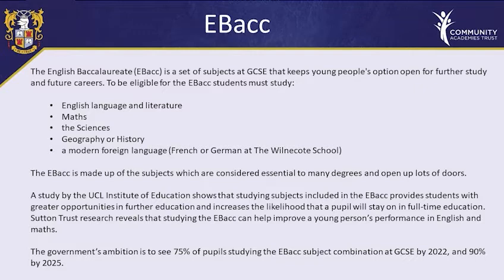Mrs Hartle Welcome to Options 2022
Welcome to The Wilnecote School Year 9 Options. you can view all our options videos in our options playlist.

to see the subject videos and all frequently asked questions.